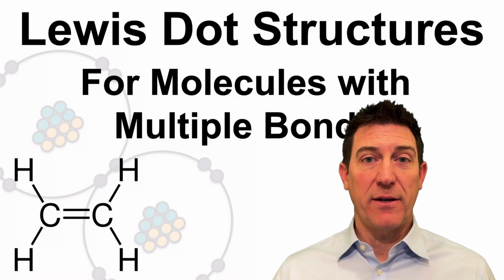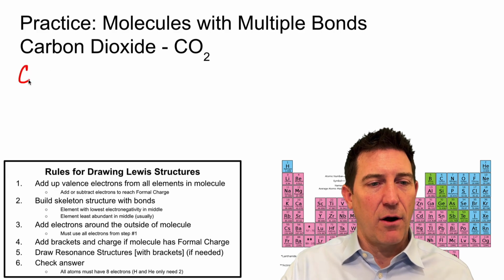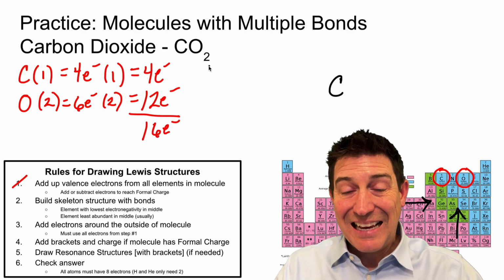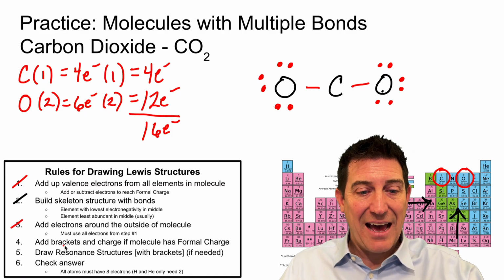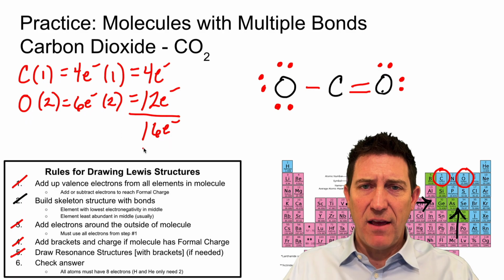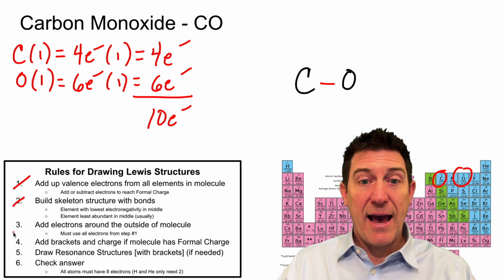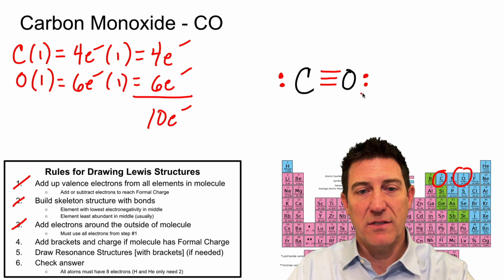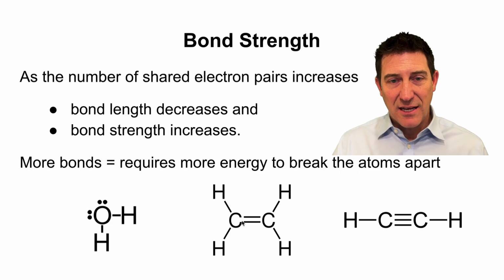Lewis Structures for Molecules with Multiple Bonds - How to Draw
Learn how to draw Lewis Dot Structures for molecules that have multiple bonds. Once you've mastered Lewis Dot Structures, you can determine the 3-Dimensional VSEPR shape, the polarity of the molecule, the Intermolecular Forces the molecule may experience and so much more.

Craig Beals has been teaching science for over 20 years.